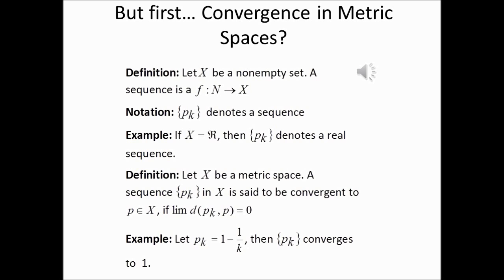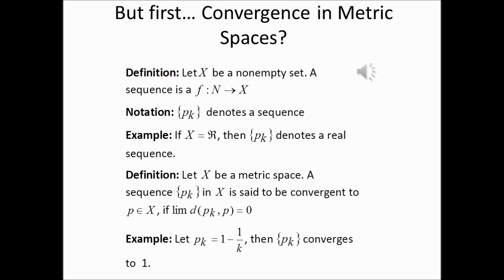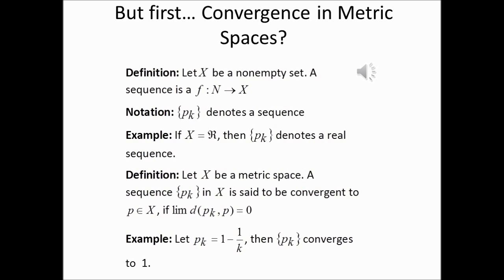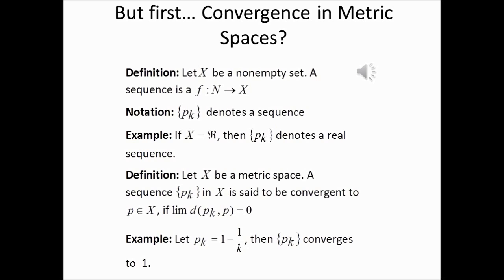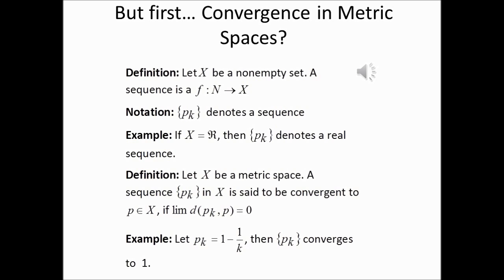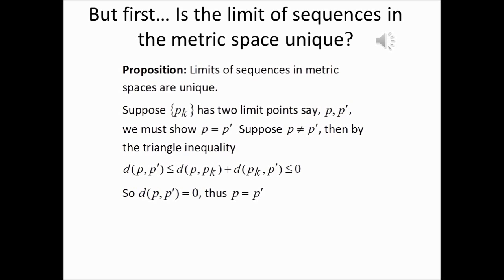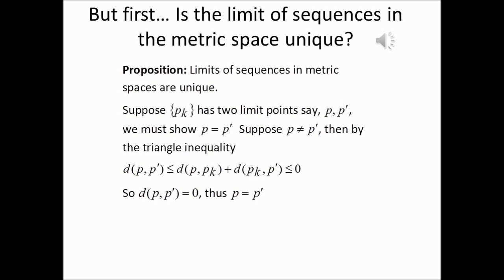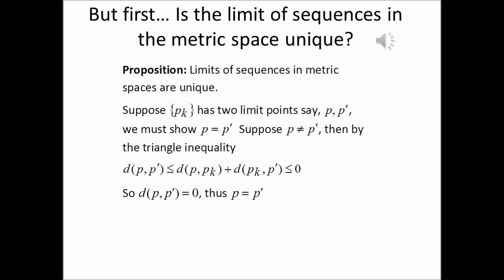Convergence of Sequences in Metric Spaces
We define convergence of sequences in ordinary metric space setting, give an example to clarify the definition, and show limit of sequences in the ordinary metric space setting is unique.